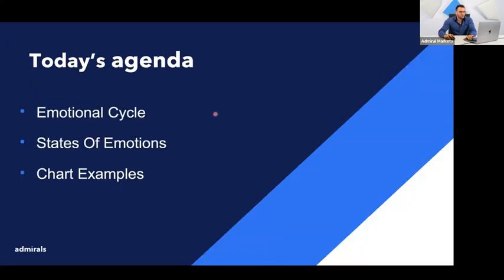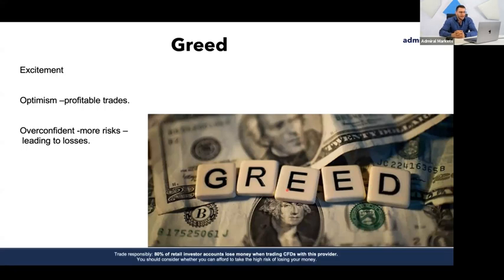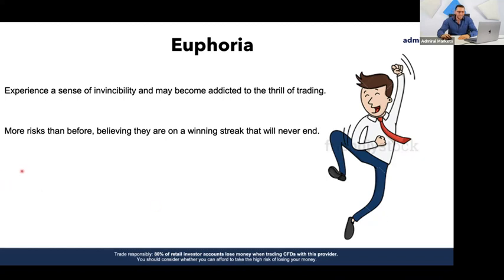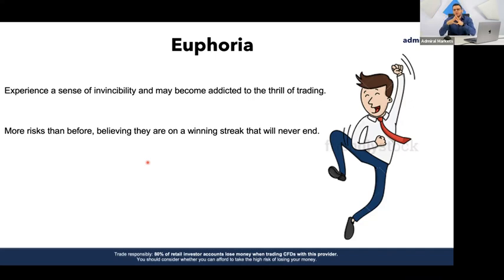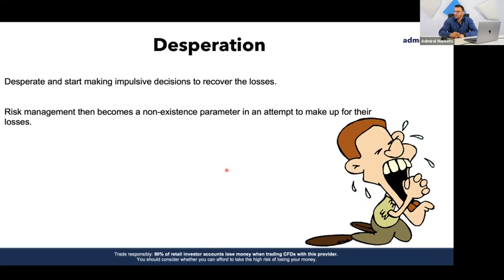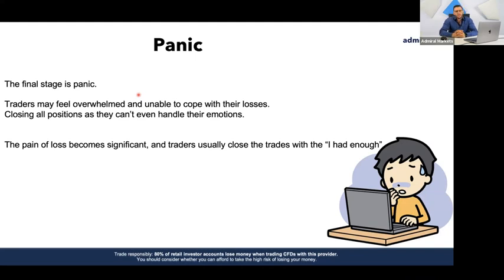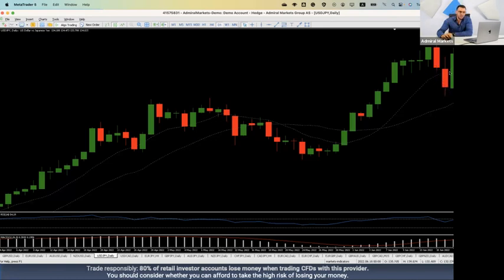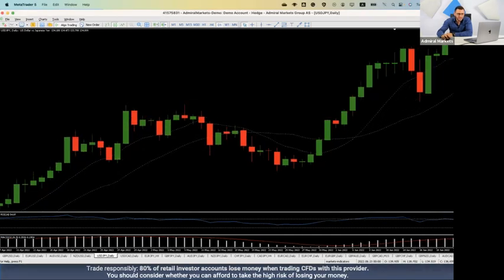Trading Psychology: When a Trader is Wrong | Trading Spotlight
In this video, Theo Theodorou will give you some insights into the obstacles traders and investors face regarding taking losses and dealing with them. These sessions are appropriate for beginners and intermediate traders who are looking to expand their trading horizons.

🧑‍🏫 Host: Theo Theodorou
A trader of more than 10 years, Theo approaches trading and investing with logic and explains all details with simplicity, which helps beginners to understand the concepts. As a regular Admirals’ host, he covers different topics around investing, stocks, trading, etc.